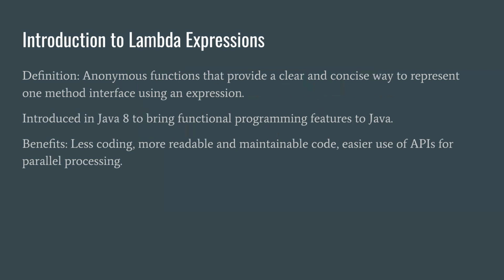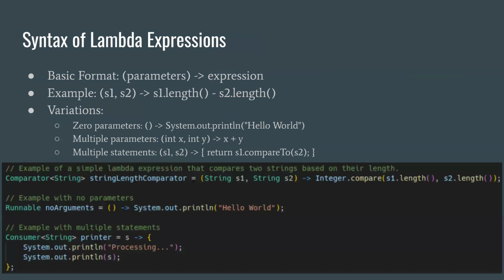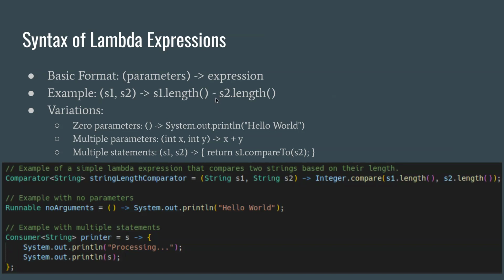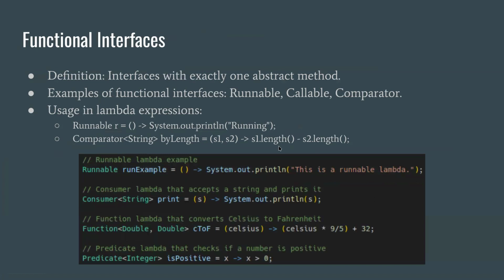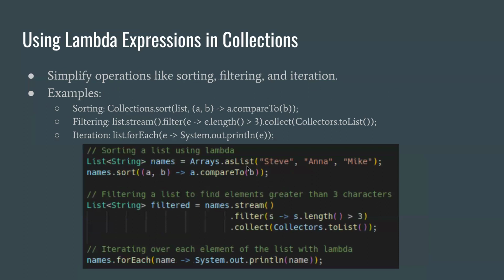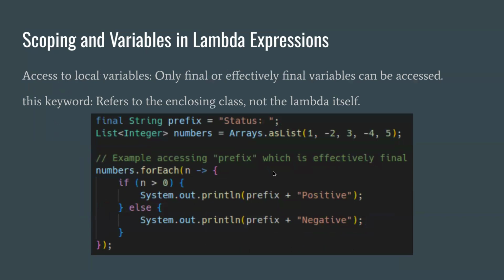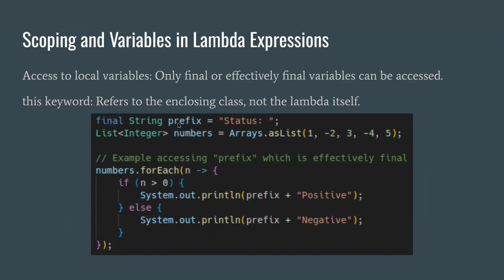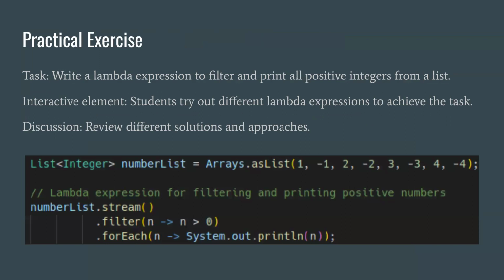Introduction to Lambda Expressions in Java